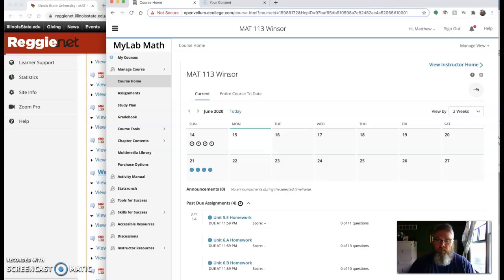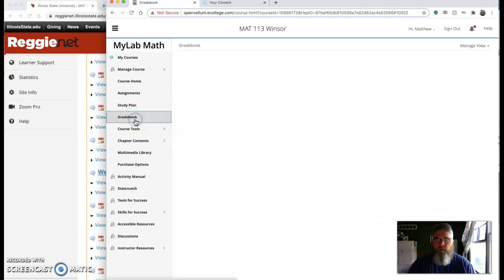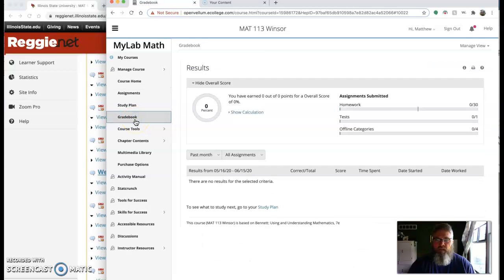Week 5 encouragement and announcements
Where to find your class grade. Completing discussion posts thoroughly. Week five encouragement.